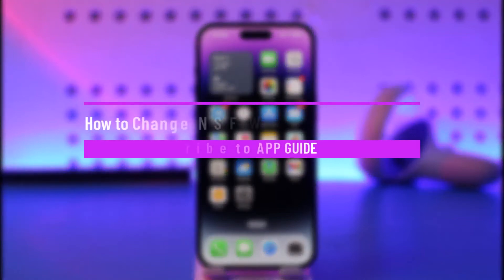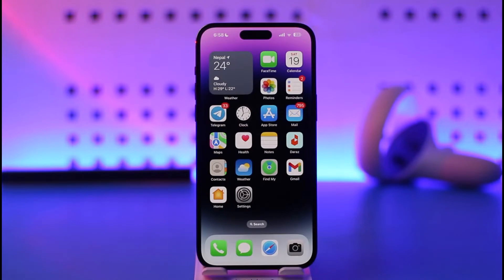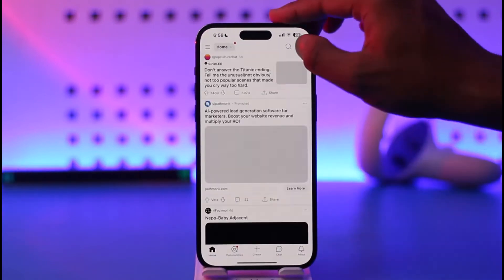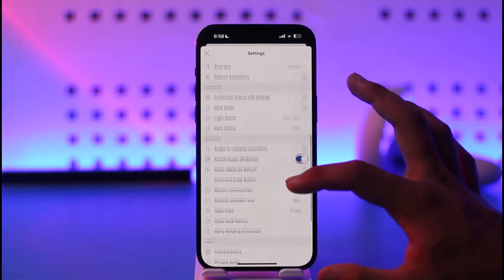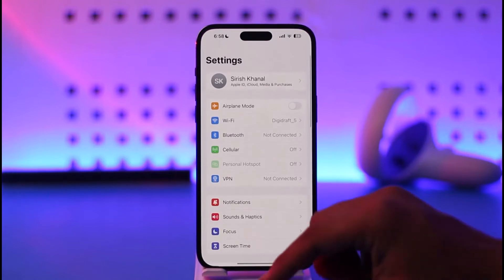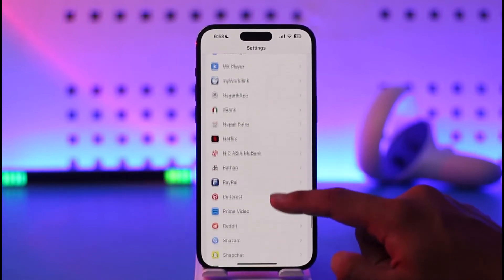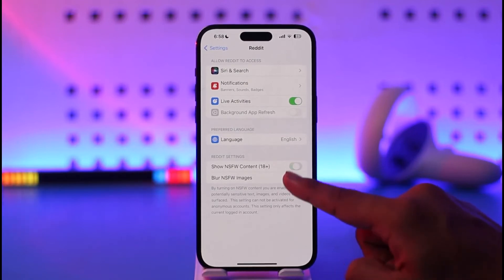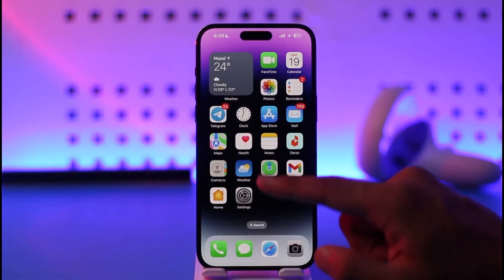How to Change NSFW Settings on Reddit App iPhone !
This video guides you through an easy step-by-step process to change NSFW settings on the Reddit app on your iPhone. So make sure to watch this video till the end.

~ Chapters:
0:00 Introduction
0:13 Change NSFW Settings
1:02 Conclusion